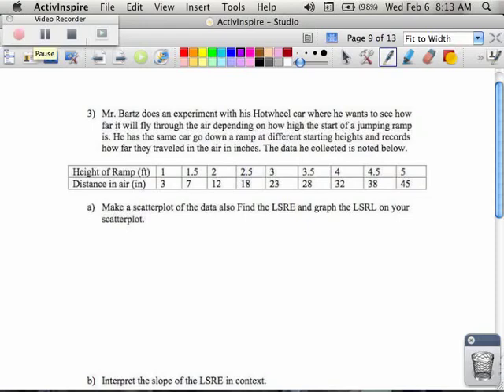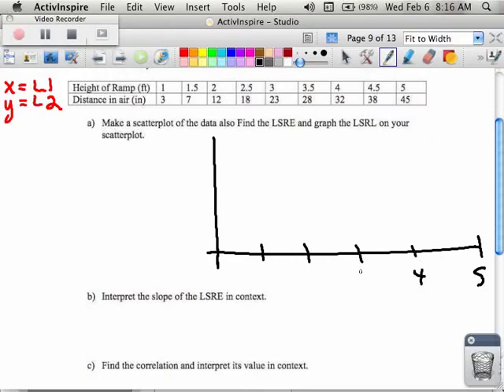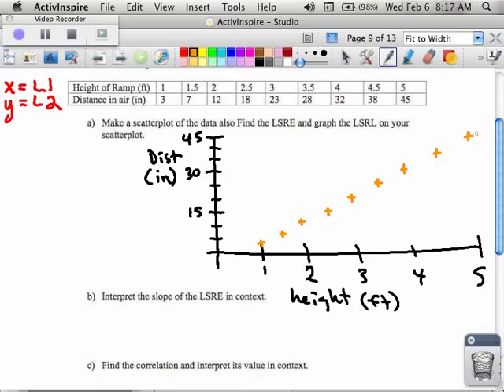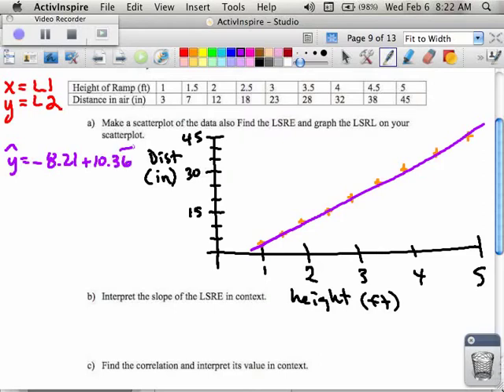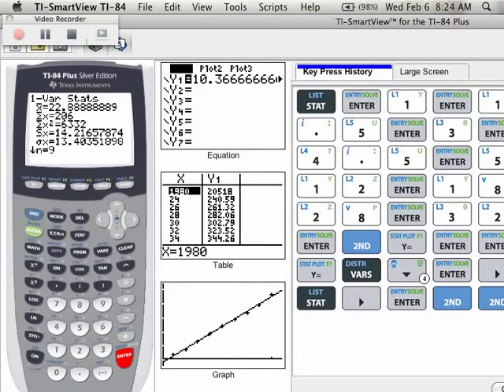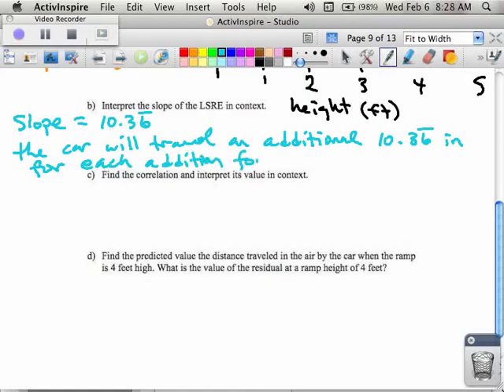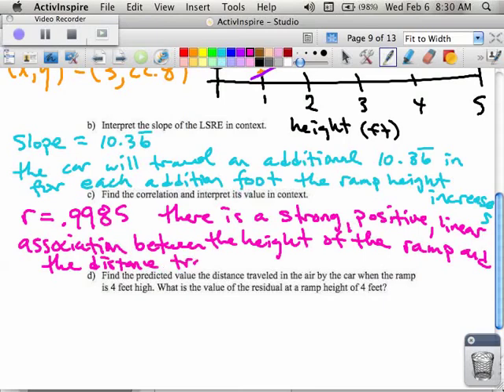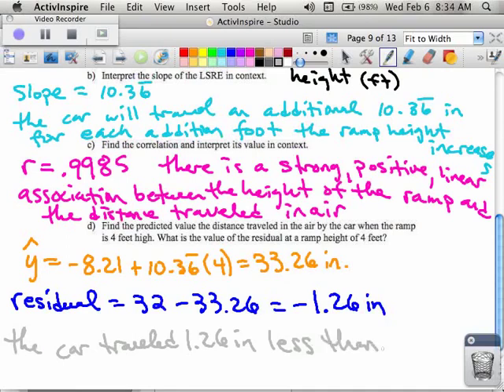apstats3 2 3